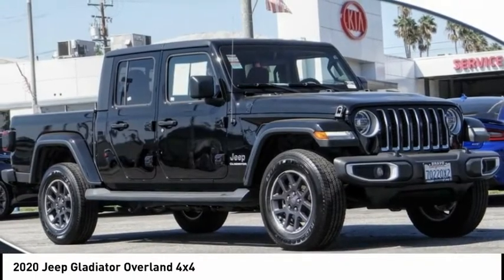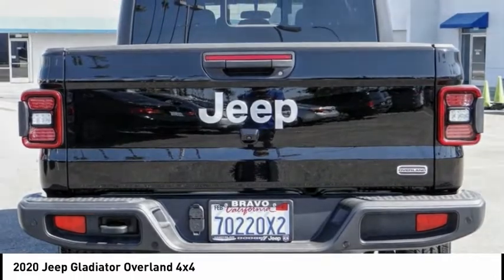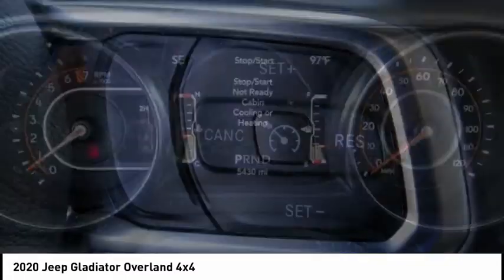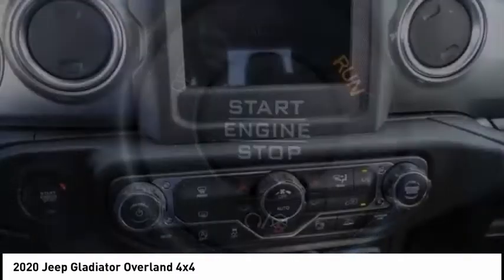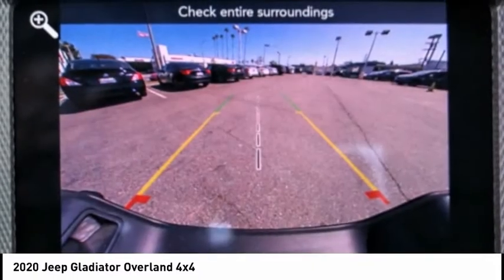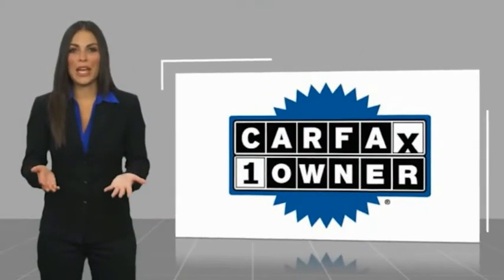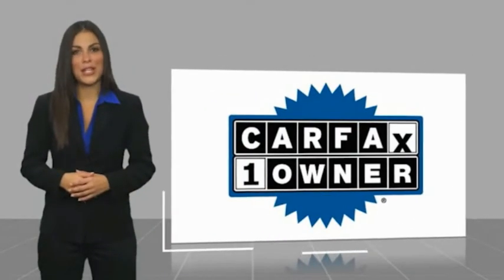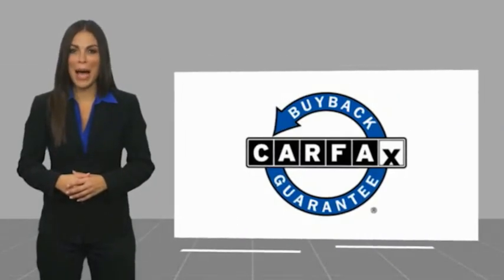2020 Jeep Gladiator MONTEREY PARK ROSEMEAD EL MONTE MONTEBELLO LOS ANGELES C69221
2020 Jeep Gladiator Overland 4x4

1100 W Main St.

BRAVO CHRYSLER DODGE JEEP RAM OF ALHAMBRA, PROUDLY SERVING LOS ANGELES, SAN GABRIEL VALLEY, MONTEREY PARK, EL MONTE, AND SURROUNDING CALIFORNIA LOCATIONS. THIS PITCH BLACK 2020 Jeep GLADIATOR IS EQUIPPED WITH A 3.6L V6 24V VVT, AUTOMATIC TRANSMISSION, AND RECEIVES AN ESTIMATED 16 City/23 Hwy MPG. CONTACT BRAVO CHRYSLER DODGE JEEP RAM OF ALHAMBRA TO SCHEDULE A TEST DRIVE AND TAKE THIS 2020 Jeep GLADIATOR HOME TODAY, OR VISIT OUR SHOWROOM CONVENIENTLY LOCATED AT 1100 W. MAIN STREET ALHAMBRA, CA 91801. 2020 Jeep GLADIATOR Overland 4x4 Recent Arrival! Odometer is 2516 miles below market average! 4D Crew Cab 3.6L V6 24V VVT 4WD 8-Speed Automatic Bravo Chrysler Dodge Jeep RAM dealership is a new kind of dealership, where we put our customers ?? needs first. We are located in Alhambra, CA, just miles east from the Downtown Los Angeles area. Our dealership has been proudly serving the Los Angeles area and the San Gabriel Valley community under our new ownership as of June 6, 2017. When coming into contact with our dealership, you will receive personalized attention from all of our employees. We are a honest and transparent dealership that is willing to reach a fair deal with you! We always maintain an up-to-date inventory of nearly 400 units, with a wide selection of new and certified pre-owned Chrysler, Dodge, Jeep, and Ram vehicles and other pre-owned vehicles of other makes and models for you to choose from. When shopping for a new vehicle you will get assigned a professional Product Specialist to help you complete your purchase. Our Service Department does not fall behind, we have on-hand knowledgeable Service Advisor ??s that offer multi-lingual service in English, Spanish, and Mandarin Chinese. Awards: * 2020 KBB.com 10 Favorite New-for-2020 Cars Prices do not include government fees and taxes, any finance charges, any dealer document processing charge, any electronic filing charge, and any emission testing charge. Prices of vehicles on this website do not necessarily include accessories that may have been installed on any of our vehicles at the dealership. Advertised selling price does NOT apply to leases. Here at Alhambra Chrysler Dodge Jeep Ram, we will work with you on getting the most value for your current vehicle trade in, no matter the condition it is in, and get you into the new or pre-owned vehicle you want! While every reasonable effort is made to ensure the ac Stock #: C69221 | VIN: 1C6HJTFGXLL123773 | 2020 Jeep GLADIATOR UT Bravo Chrysler Dodge Jeep Ram